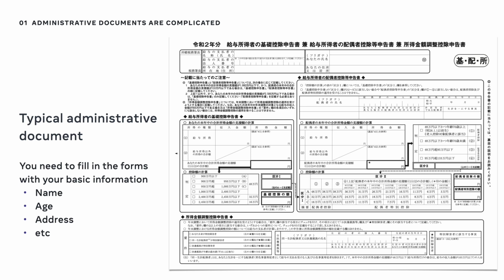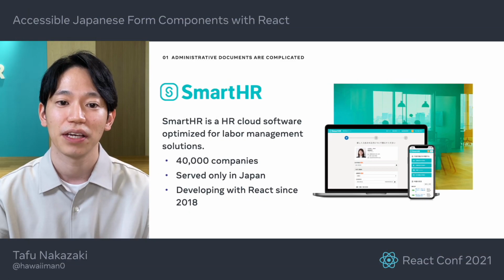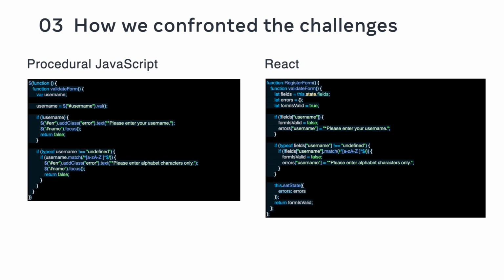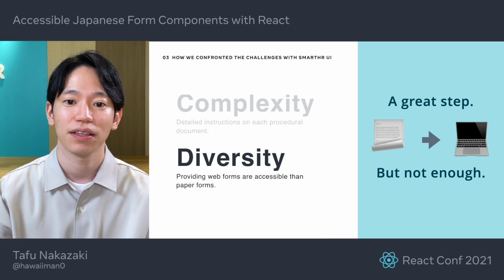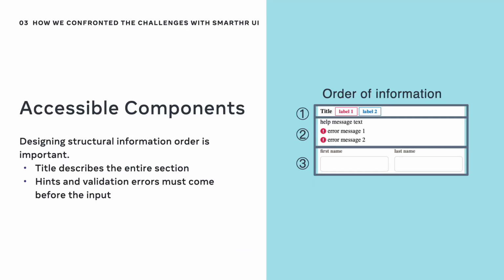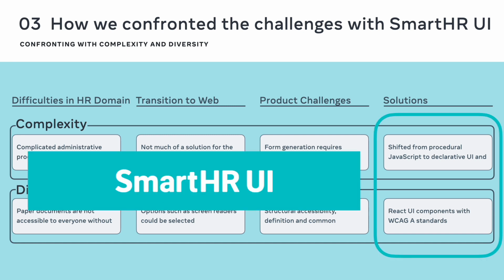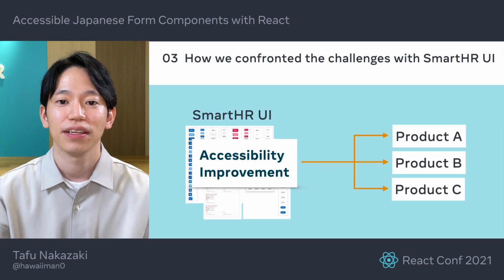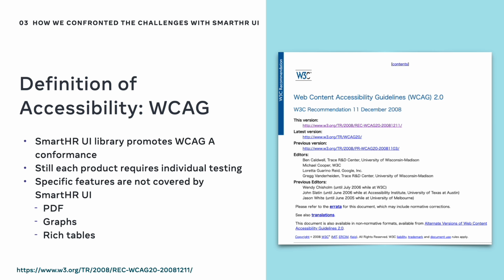Accessible Japanese Form Components with React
Tafu Nakazaki